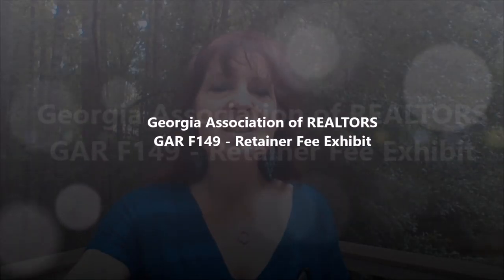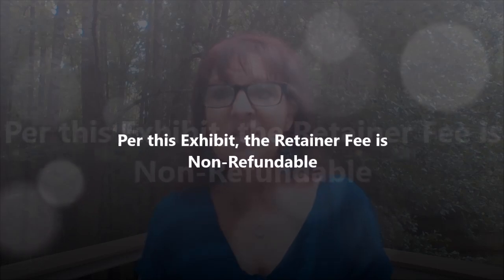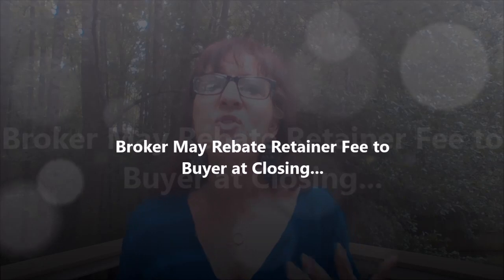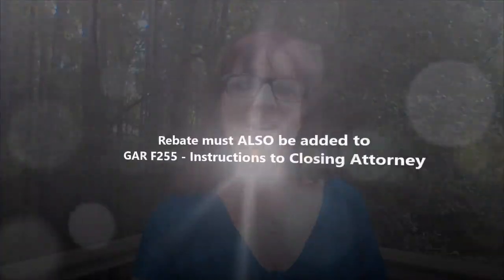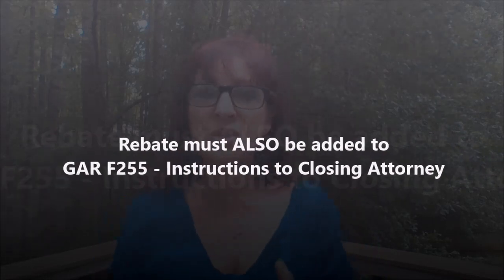All About Retainer Fees for Buyers in Real Estate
Many real estate agents in Georgia are starting to accept Retainer Fees from Buyers.  This video covers the Georgia Association of REALTORS - GAR F149 - Retainer Fee Agreement Exhibit.  When does agent get paid this fee?  Is it reufundable? Watch to learn why it's an Exhibit & watch to the end for a BONUS Reminder!

Dana Sparks, Qualifying Broker, Maximum One Greater Atlanta, REALTORS®